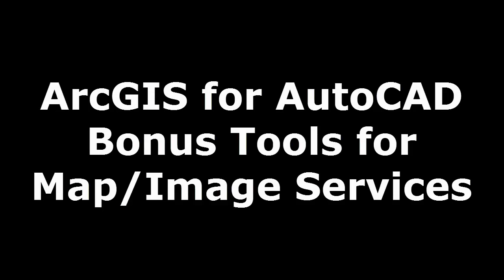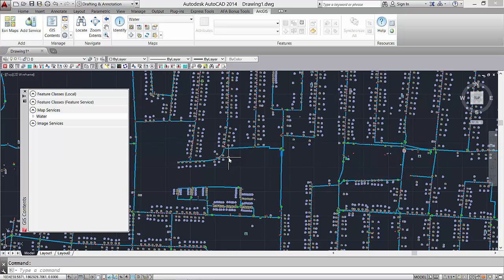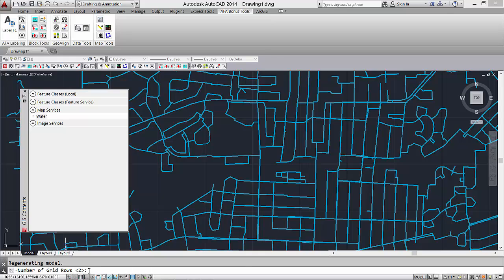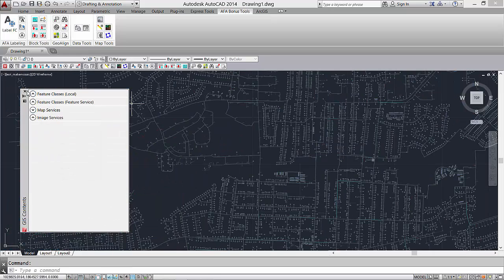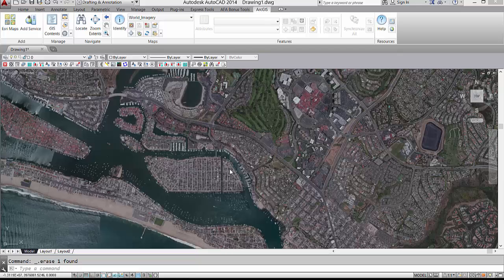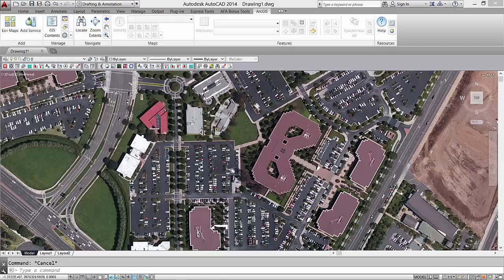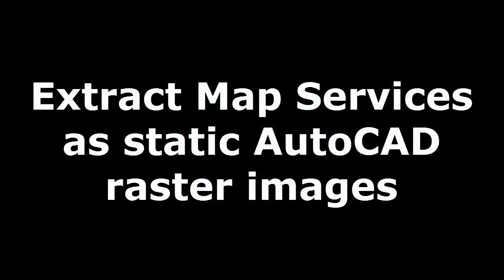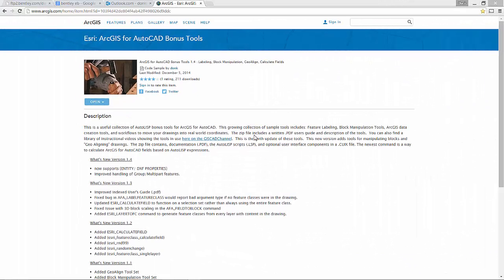Map Service Bonus tools for ArcGIS for AutoCAD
Short video describes the use of the bonus tools for working with Map Services.  These tools include an automated method of creating a map mosaic of high-res maps over a larger area than the standard behavior of a single map service reference.  Other included tools include managing the properties of all the map and image services at one time.